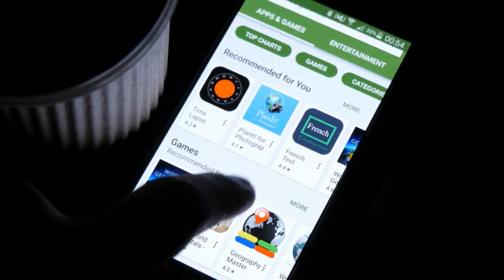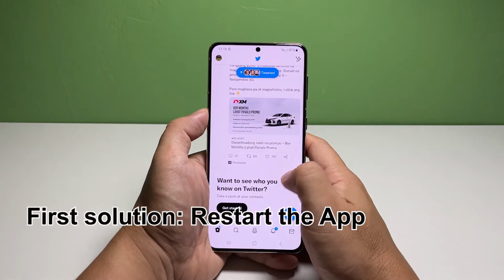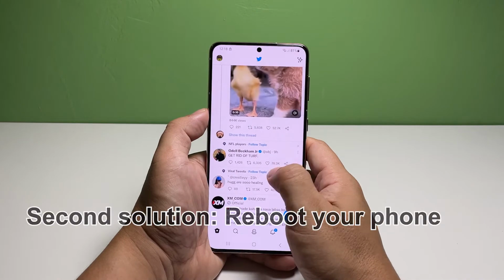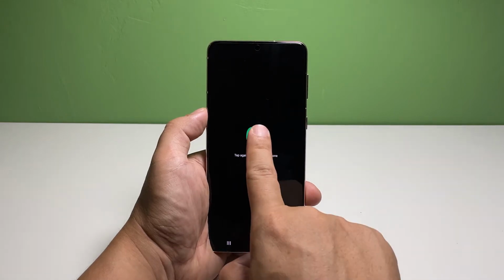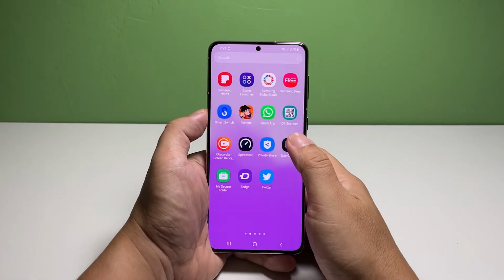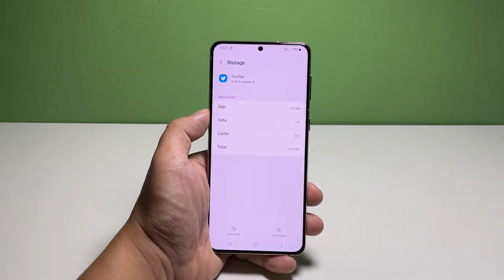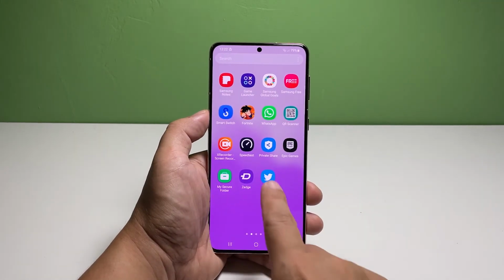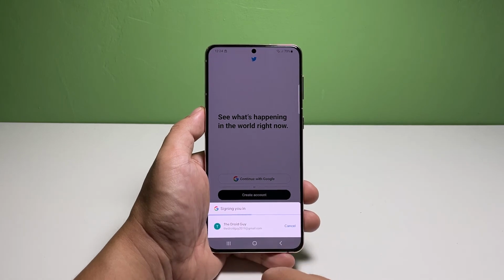How To Fix Twitter That Keeps Crashing On Samsung Galaxy S22/S23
Is your Twitter app crashing on your Samsung Galaxy S22/S23? Don't worry, we've got the solution for you! In this comprehensive tutorial, we'll guide you through troubleshooting steps to fix Twitter crashes on your device.

Discover effective methods to resolve common issues that cause the Twitter app to crash. From clearing the app cache to updating the app, we'll provide expert tips and techniques to get your Twitter app back to its smooth and reliable state.

Watch now and regain control over your Twitter experience!